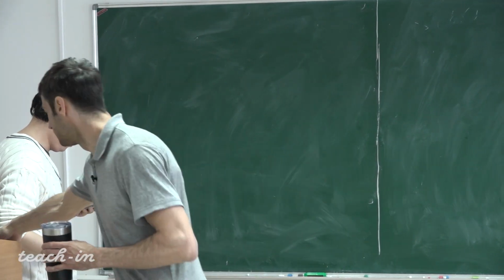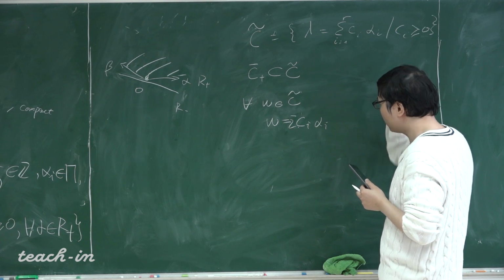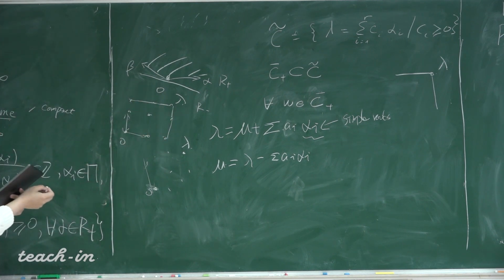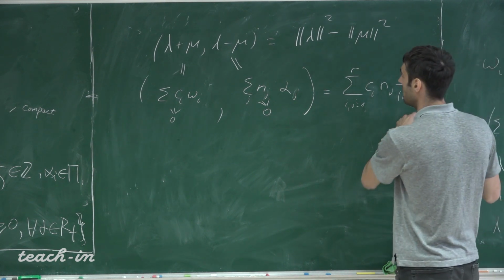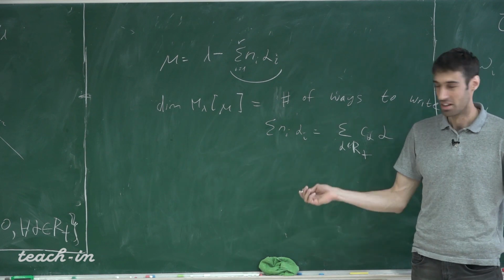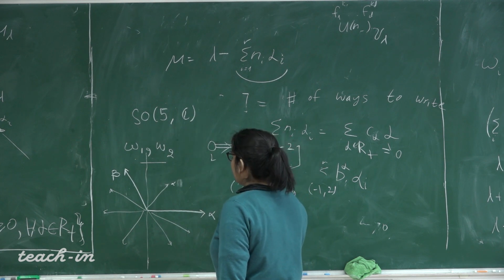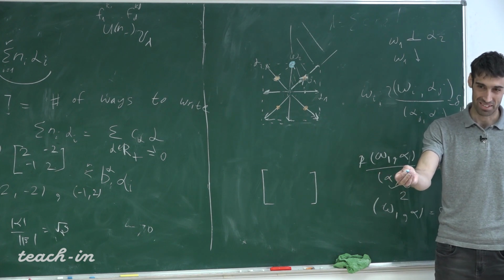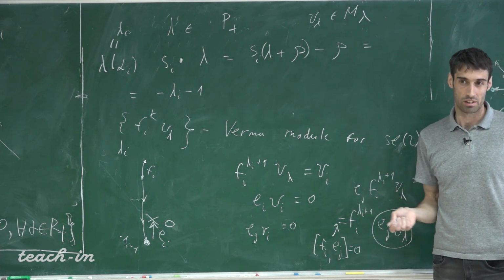Уваров Ф.В. - Представления алгебр Ли. Семинары - 10. Weight subspaces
Weight subspaces, representations of highest weight, Verma modules

00:00:19 10.1 Prove that |P_{lambda} and C_{+}| are less than infinity
00:35:49 10.2 Prove that any weight subspace of a Verma module is finite-dimensional
00:51:58 10.4 Find all weights of finite-dimensional representations of so(5,C) of highest weights
01:08:52 10.5 Prove that for each i, s_i * lambda is a singular weight of M_lambda